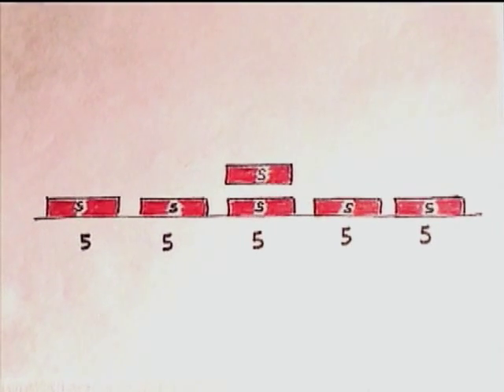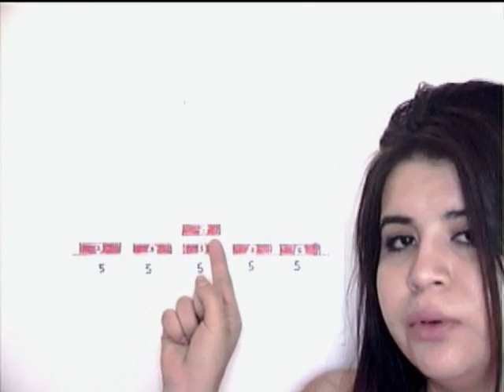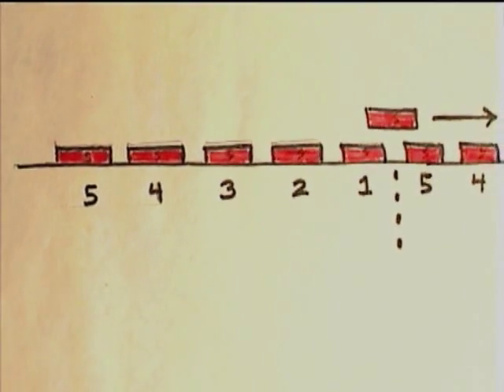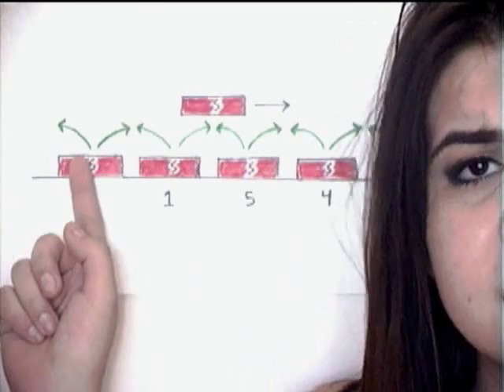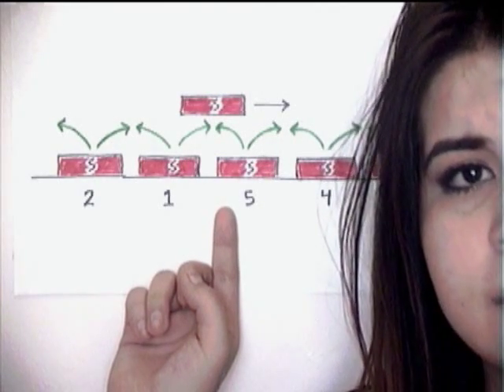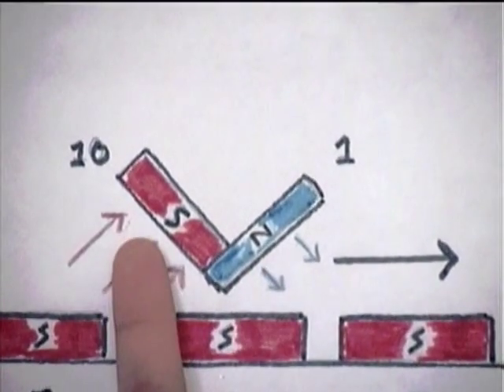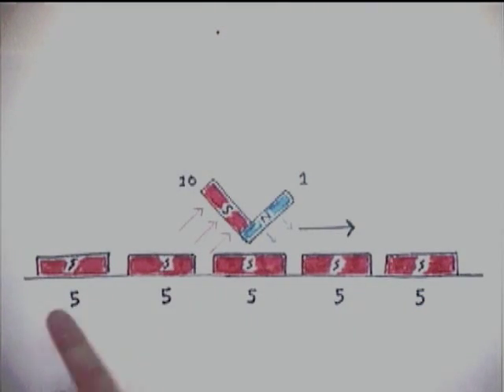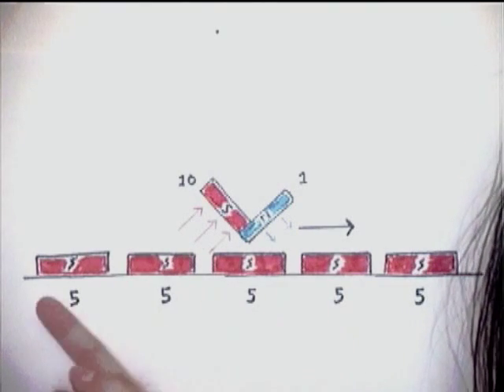Magnetic Propulsion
New device allows for permanent magnet use.